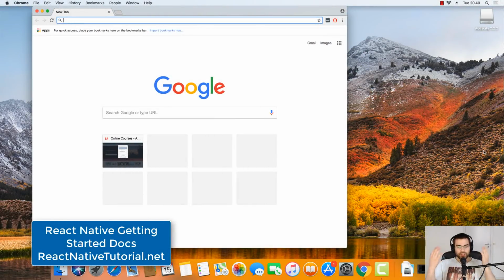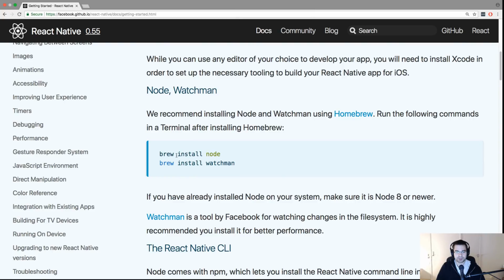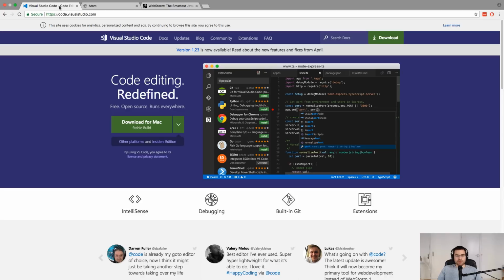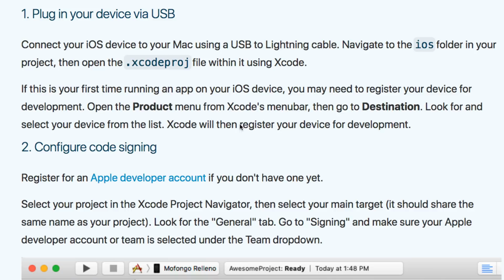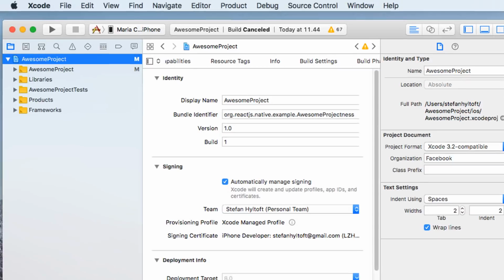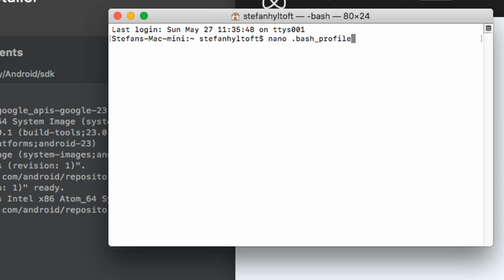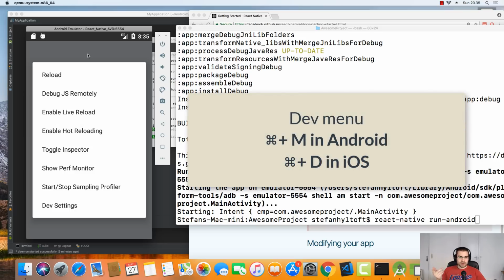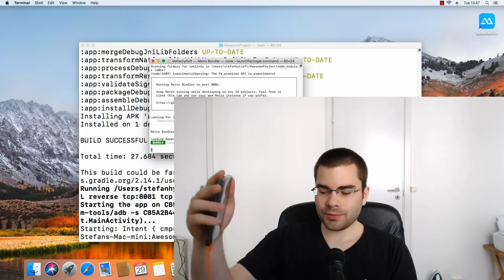Installing & Deploying React Native on OS X - iOS/Android